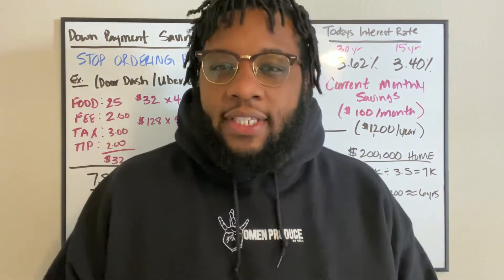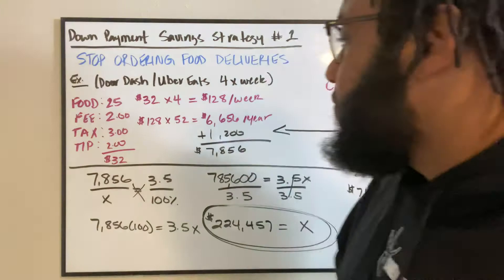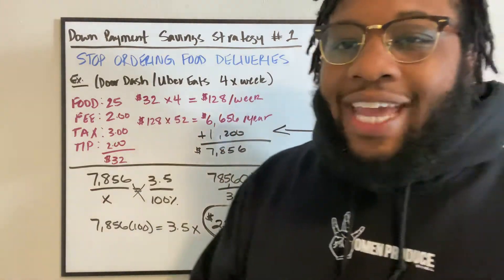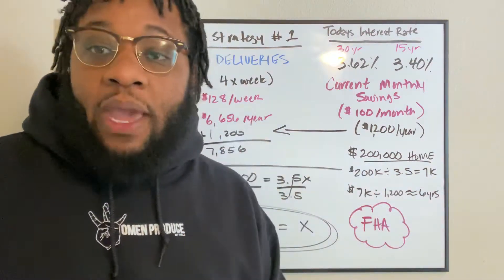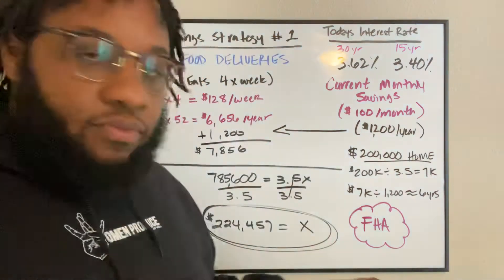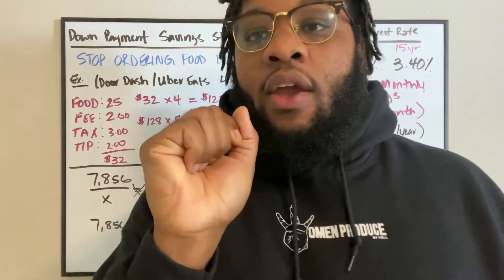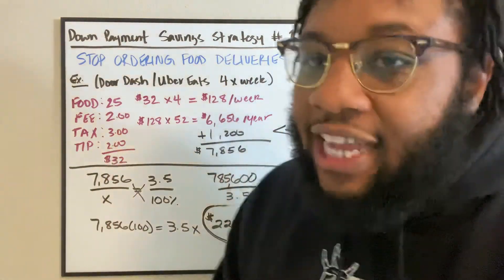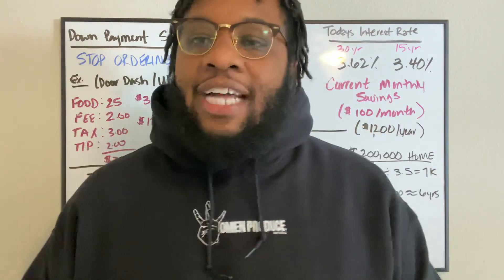Cory The Real Estate Guy - Down Payment Savings #1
"I know that buying and selling your home can be an overwhelming and daunting task.  My goal is to alleviate and facilitate you through your real estate transaction while educating you and answering all questions.   This is an exciting time for you so let's make it a seamless transition.  Looking forward to working with you."